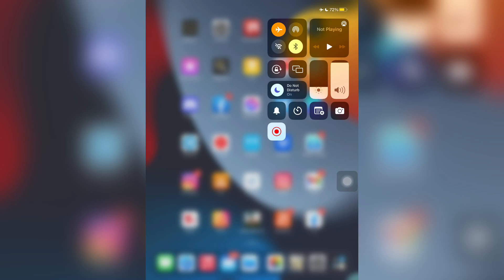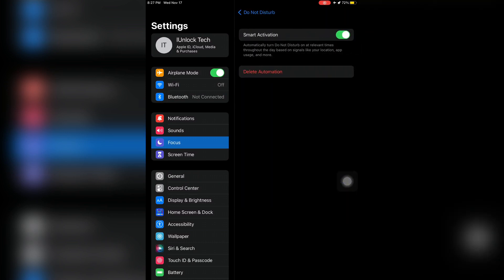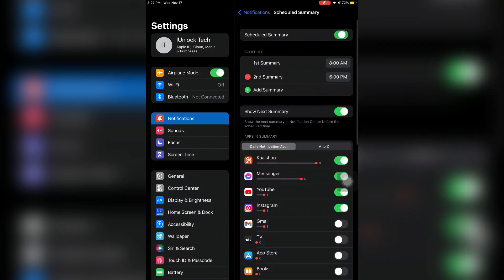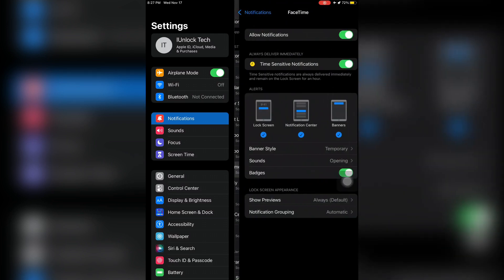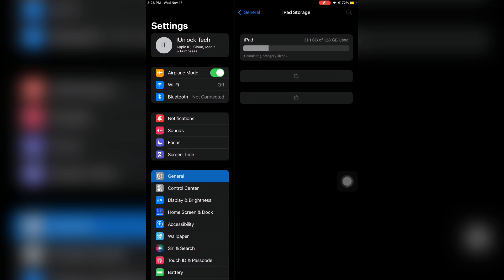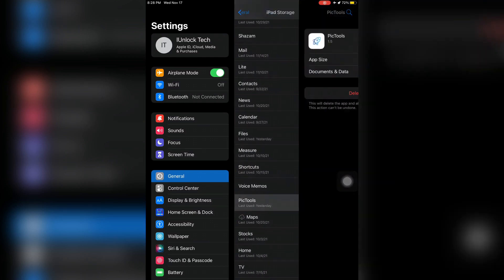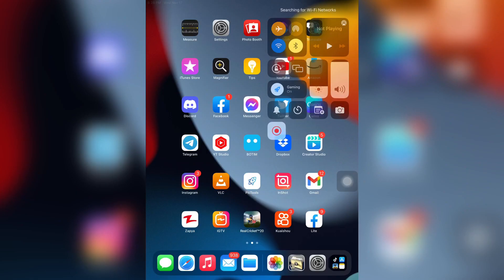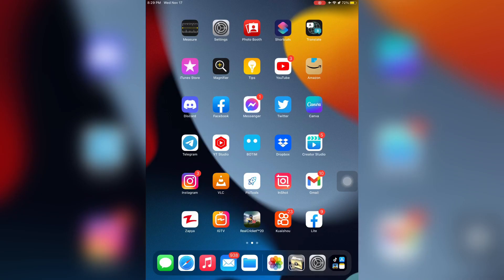Fix" Notifications Not Working in iOS 15/15.1/15.2 on iPhone 7 iPad | iOS Notification Problem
How To Fix iOS Notifications Not Working in iOS 15,15.1,15.2 on iPhone & iPad